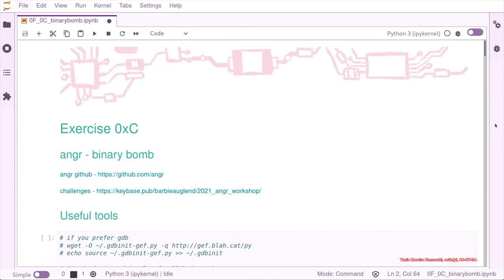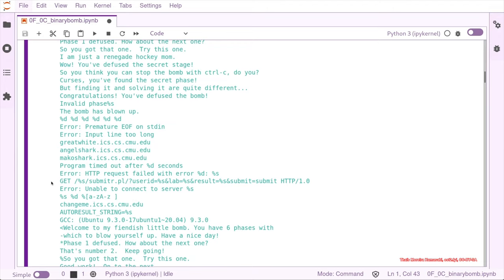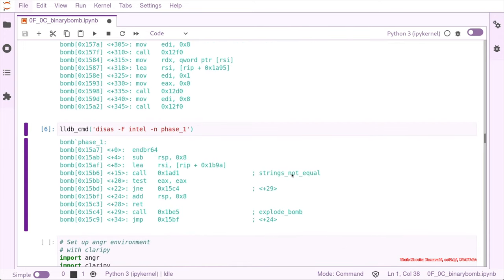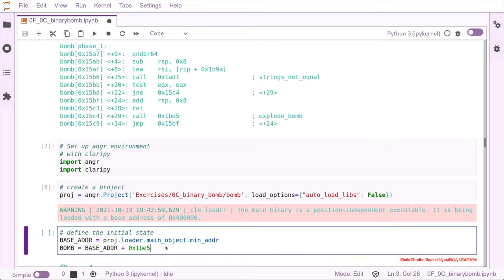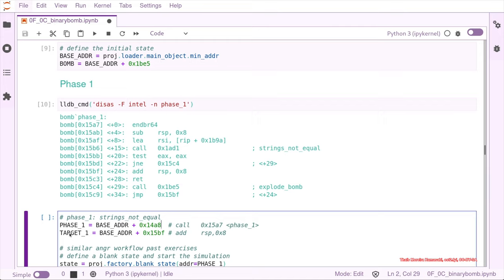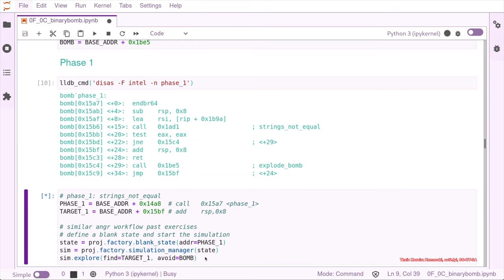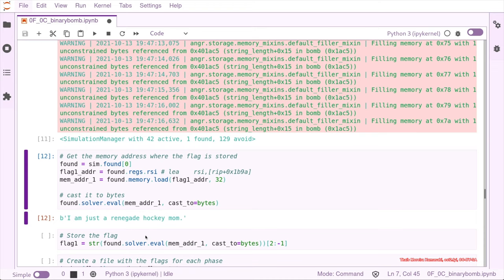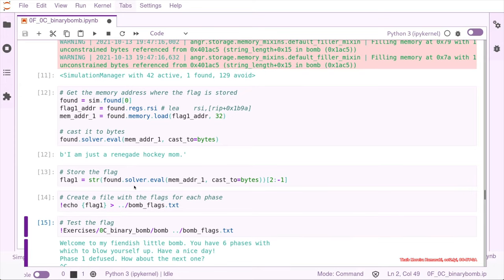RE3201 05 bomb 01 phase01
This course will be an advanced reverse engineering class for security researchers who want to expand their horizons and skills in reverse engineering binaries through the use of symbolic analysis.